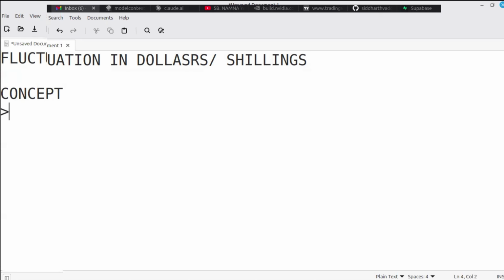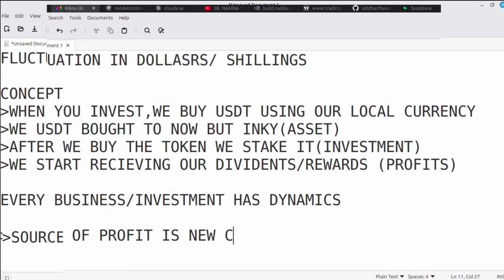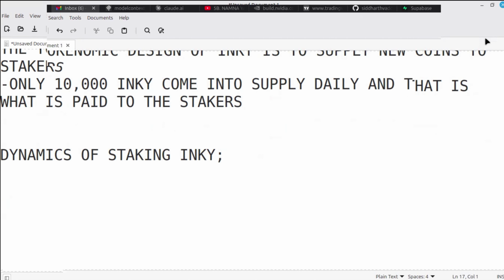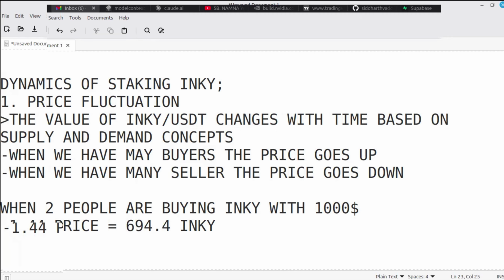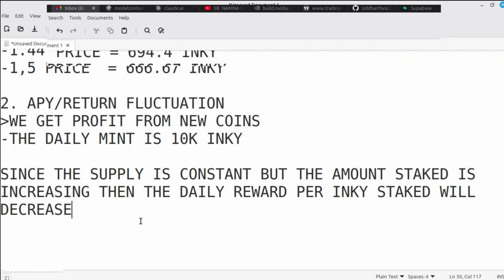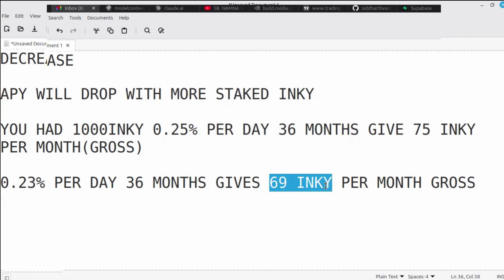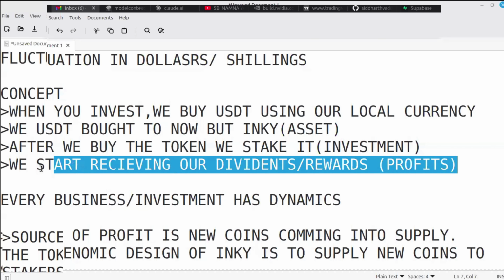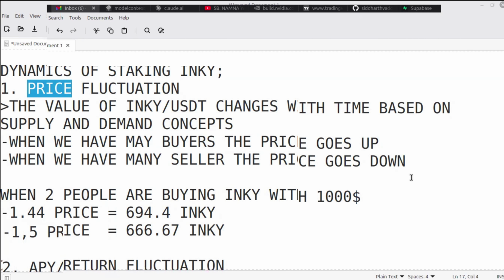Dynamics of the Staking with Inkryptus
Why Your Crypto Staking Earnings Keep Changing (And What It Really Means for Your Money)

If you've ever staked crypto and wondered why your daily profits in dollars or shillings seem to go up and down for no obvious reason, you're not alone. This is one of the most misunderstood parts of staking, and in this session, I break it all down in plain language.
The Two Forces Behind Your Staking Returns
Most people expect staking to feel like a savings account and be consistent, predictable, reliable. But crypto staking doesn't work that way, and here's why:
1. Token Price Moves Every Day
You might be earning INKY rewards consistently, but if the token's market price drops, your earnings in fiat (USD, TZS, etc.) drop with it. The vice versa is true when prices rise, your rewards are worth more without you doing anything differently.
2. Your Share of Rewards Depends on Who Else Is Staking
Every day, 10,000 INKY tokens are distributed among all active stakers. That pool doesn't change — but the number of people sharing it does. When more people join the staking pool, everyone gets a smaller slice. When participation drops, your individual share grows. This is why the APY (Annual Percentage Yield) isn't fixed — it moves with the market.
What This Means for You as a Staker
Your real profit isn't just about how many tokens you accumulate. It's about what those tokens are actually worth when you need them. A high APY during a bear market can still mean low fiat returns — and vice versa.
In this session, I walk you through:

How staking rewards are actually generated behind the scenes
Why APY fluctuates and what drives those changes
The relationship between token supply, staker participation, and your earnings
What realistic expectations look like as an active staker

Whether you're already staking or just getting started, this breakdown gives you the clarity most people never get — so you can make smarter, more informed decisions with your crypto.